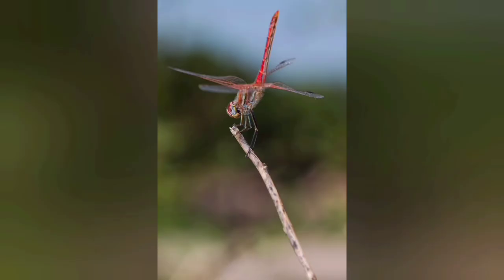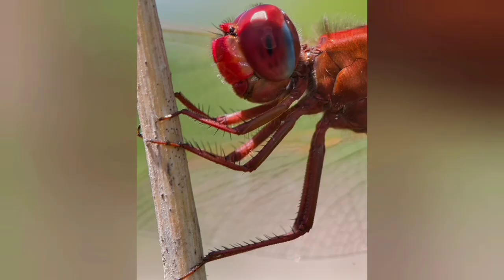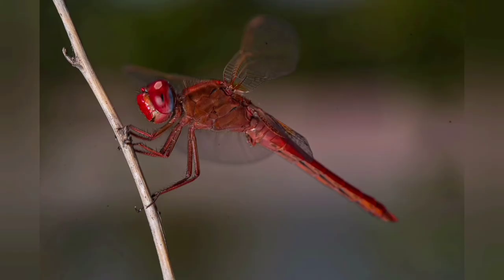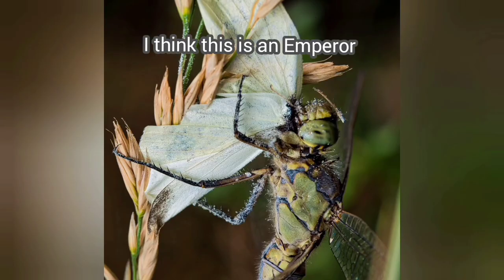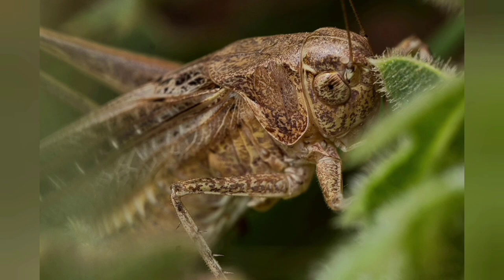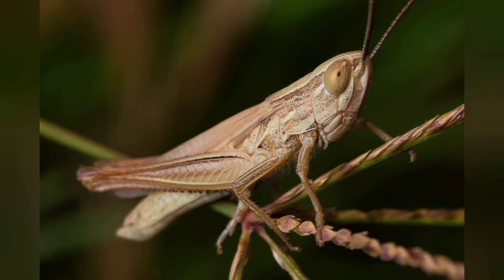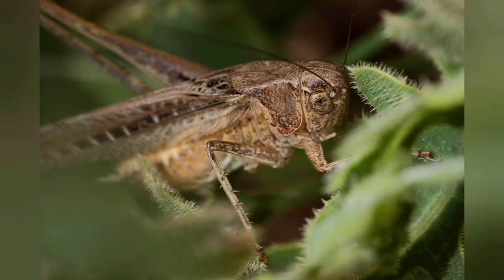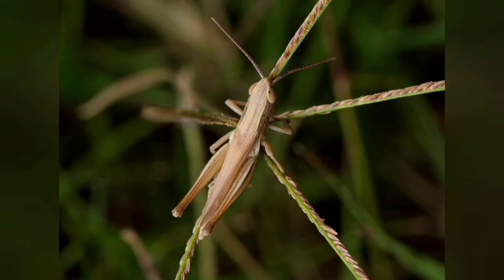Hunting Dragon Flies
Hi,
This video acts as a brief introduction to me and the local park and wildlife here in Madrid.
The sound in some Parts isn't great due to the wind and children playing.